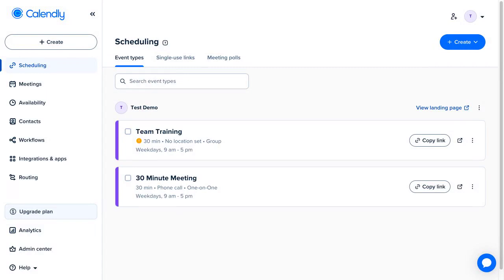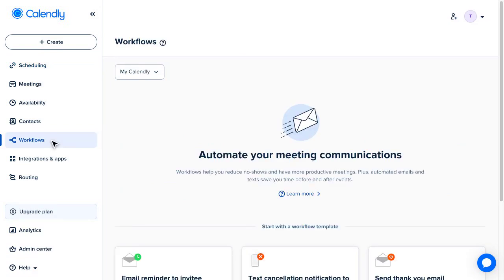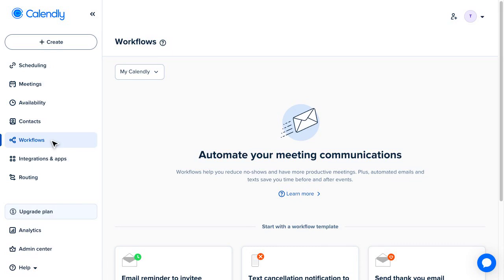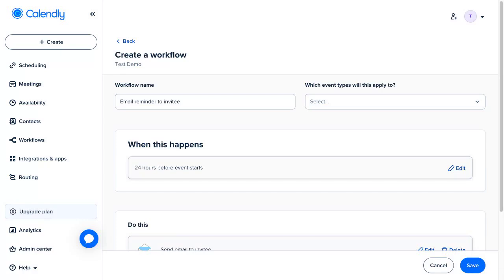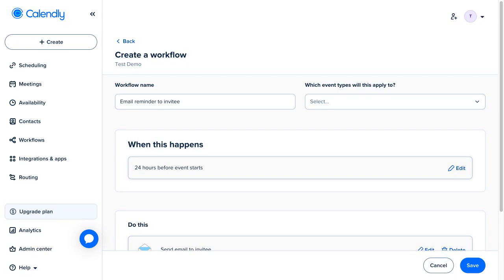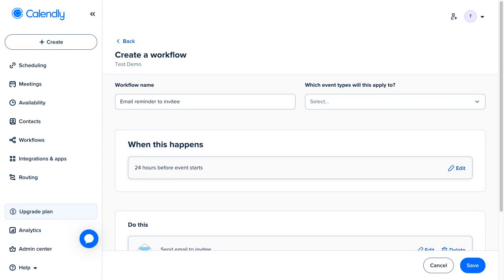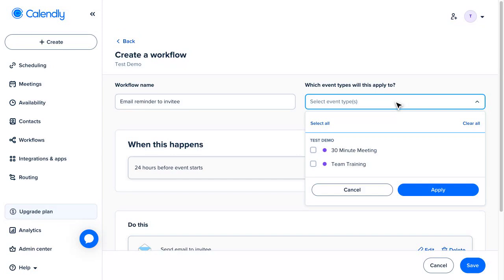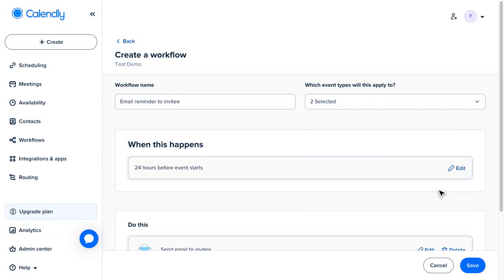How To Automate Calendly Workflows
In this video we cover: how to automate calendly workflows, how to automate calendly workflows 2026, how to automate calendly, how to use calendly workflows, how to automate calendly tasks, automate calendly workflows, how to use workflows in calendly, how to automate meetings in calendly, how to automate calendly meeting reminders, how to automate, how to maximise calendly show up rate, how to automate follow ups, how to connect calendly to make, how to use calendly, how to create managed workflows, how to delete managed workflows